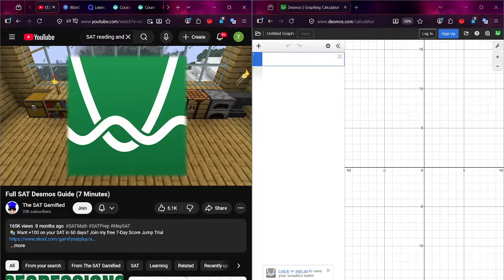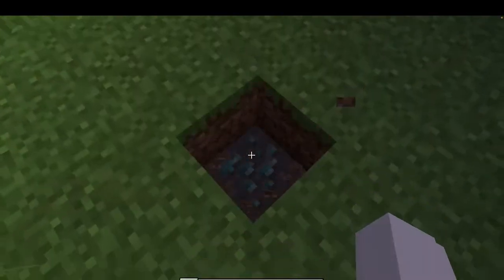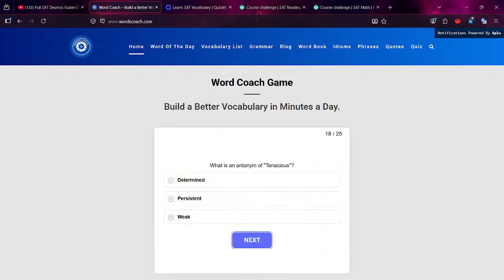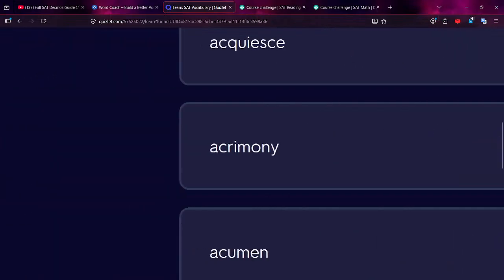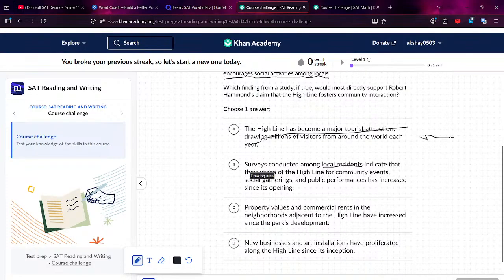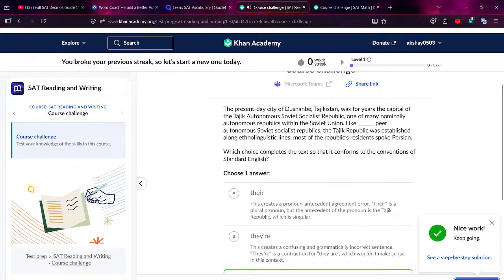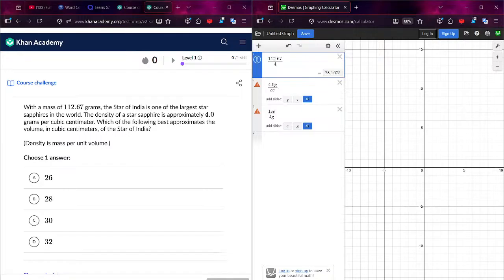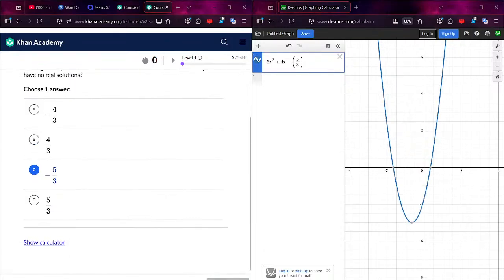Summer SAT Studying Day 2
In this stream, I will study more for the SAT that is upcoming later and practice rather than just viewing content.